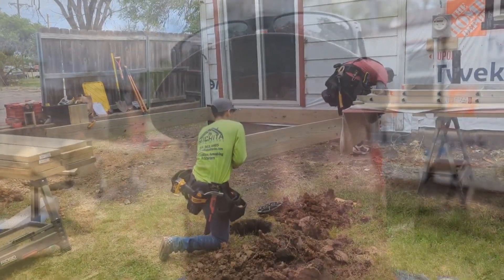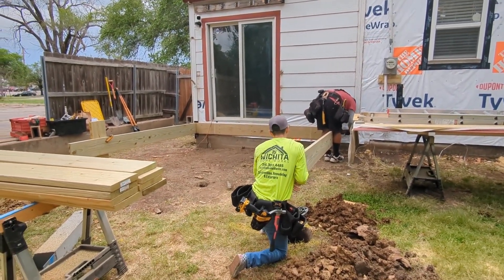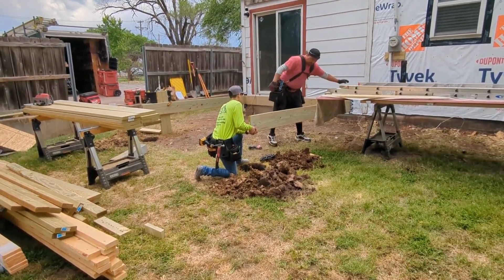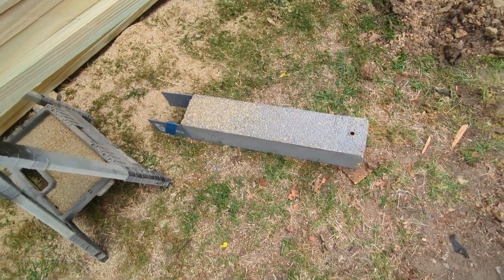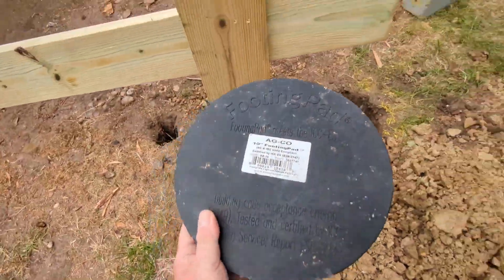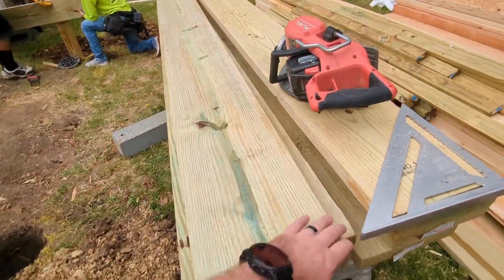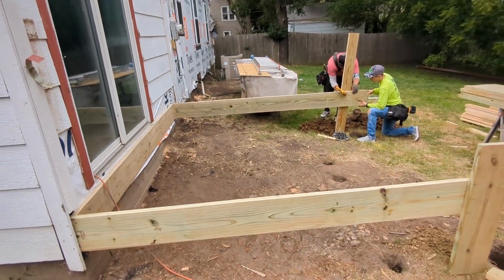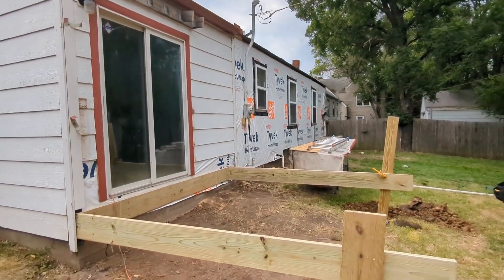WHW Exterior Addition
Happy Friday, Wichita!

Nate was out on one of our smaller deck projects detailing the updates. Do you have an outdoor space you would like some updates to?